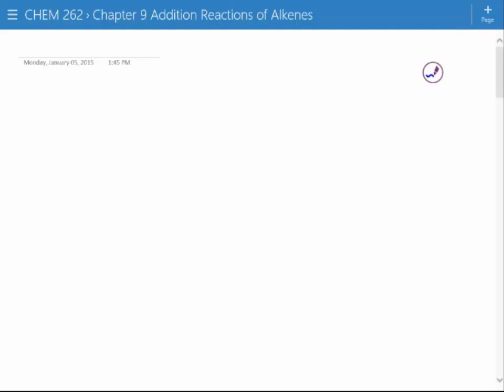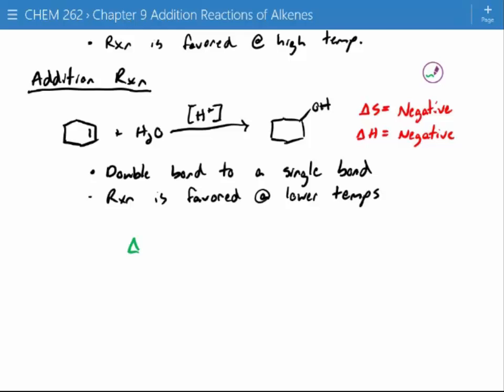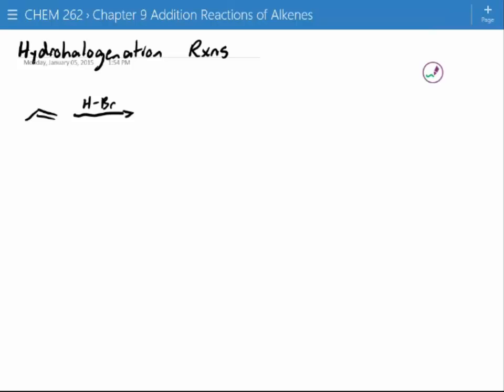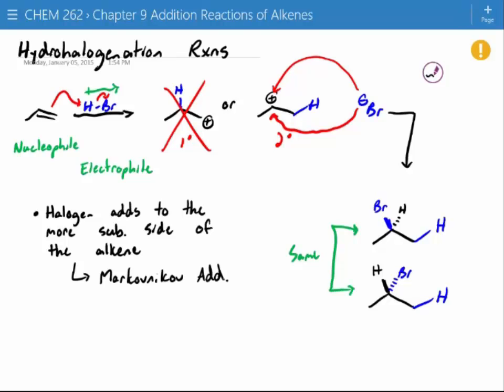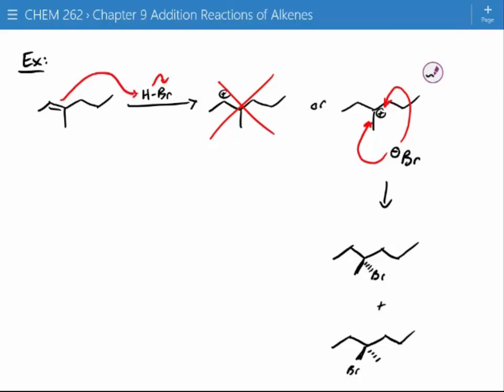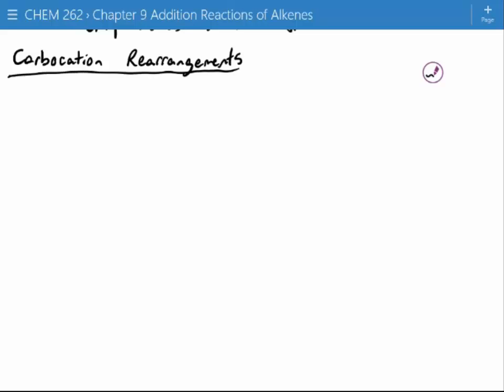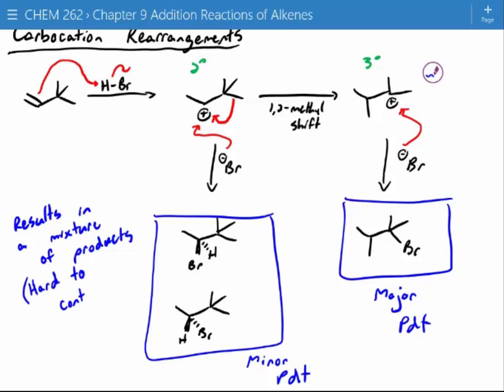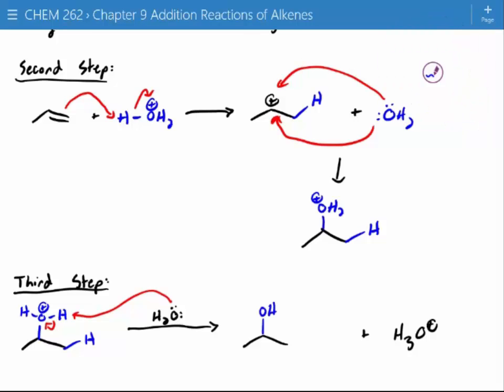Intro to Addition Reactions, Hydrohalogenation and Acid Catalyzed Hydration